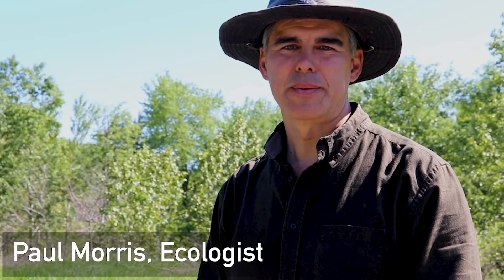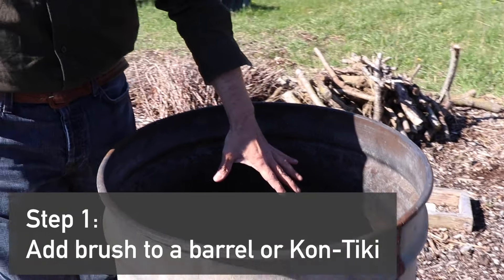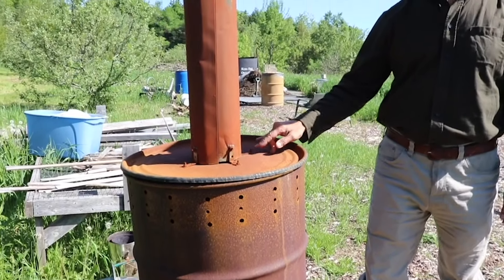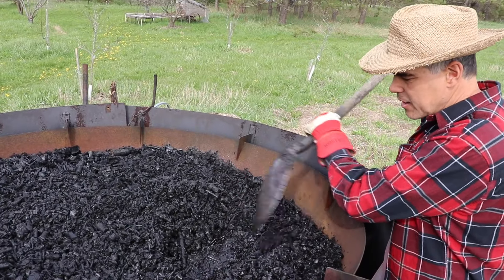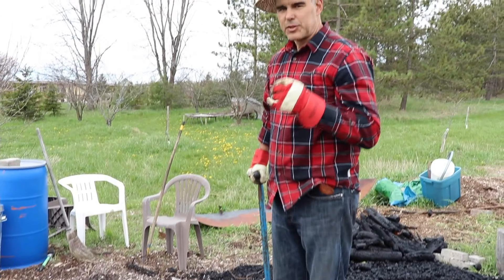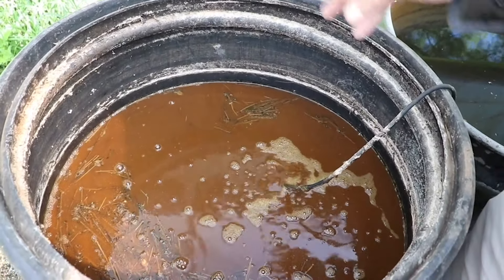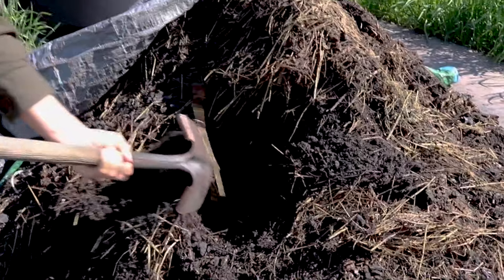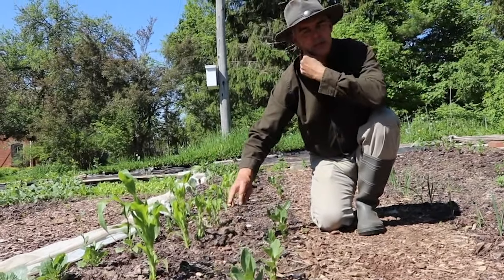THE ULTIMATE GUIDE TO BIOCHAR: how to make it, how to use it, and why it's important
Part 1: In this video, restoration ecologist Paul Morris talks about the start to finish of making biochar in the most efficient ways, how to use it in your soil, and why it's important for soil health, plant health, and climate change.

0:00 Introduction to Biochar
4:13 Making biochar - Contiki and Barrel methods compared
7:15 Analysis of TULD method of making biochar
10:00 Quenching and charging the char with urine (human)
16:00 Crushing the char and charging the biochar
20:00 Superbrew organic fertilizer
24:00 Finished biochar
27:00 How to use biochar in the nursery
28:00 No-till garden method using biochar

Quick Guide to Making Biochar:
1. Add brush to barrel (top open and no other holes for pyrolysis) and light
2. Add layers of brush as lower layers burn down, but before ash forms
3. On last few layers, use smaller brush to ensure an even burn
4. Fill barrel with water to halt the burning process
3. Add urine to charge the char with nitrogen and leave overnight
5. Drain any water that has not been absorbed and spread the char out in an even layer
6. Crush down any larger pieces using a carpet roller or something of the sort
7. Turn in manure, soil and leaf compost (or whatever is available)
8. Pour on diluted Super Brew organic fertilizer mixture (Super Powerful Brew video)
9. Cover with a tarp and let sit for 3 months to break down and infuse into biochar.
10. Bag up and use!

A fast method that has mixed success: use biochar after 1 month and plant a nitrogen-fixing crop like beans for the first planting. Supplement with Superbrew Fertilizer regularly to offset the biochar taking up nutrients initially.

Thank you to our supporters who
Donated over $5 last month!

Corey Adkins
Cage Aaron
Jenny Bruce
Irene B

Members:
Lifelong Supporters:
David Morris
Sophia Ortiz – Director, videography
Zoe Morris – Video editing

What is a Kon Tiki?

BIOCHAR GUIDELINES
FOR AGRICULTURE APPLICATIONS-